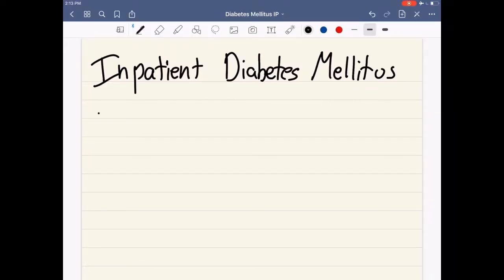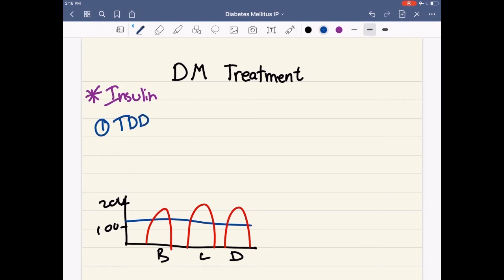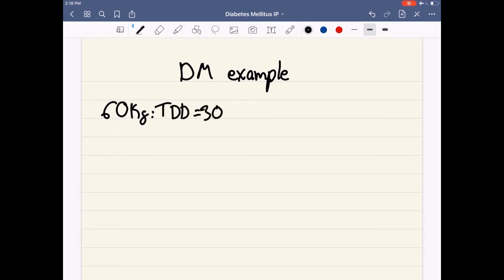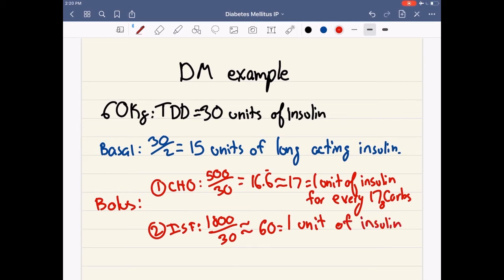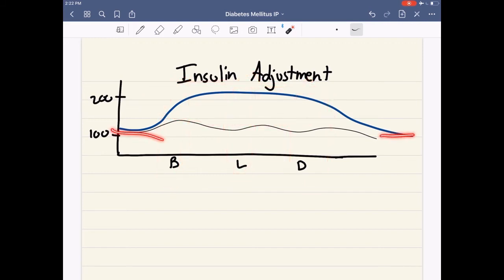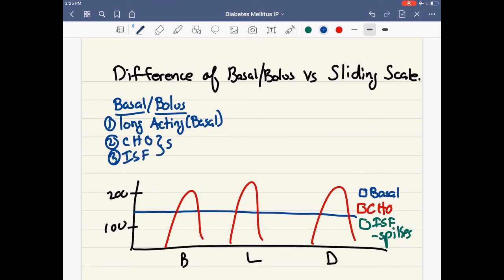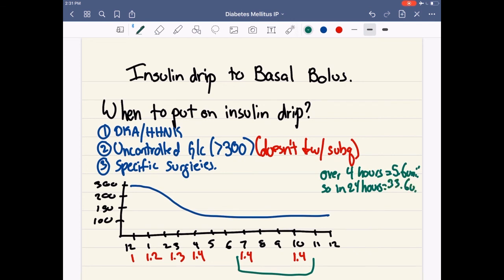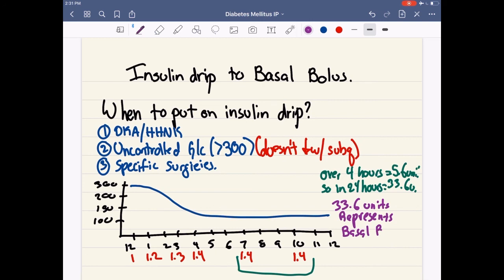Inpatient Diabetes Management. Why Sliding Scale is WRONG, and Basal Bolus is Better.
Inpatient Diabetes Management. Why Sliding Scale is WRONG, and Basal Bolus is Better.  Plus a little of transitioning insulin drip to basal bolus as well.

If you have any questions or comments, please let me know, I will be more than happy to answer them for you.